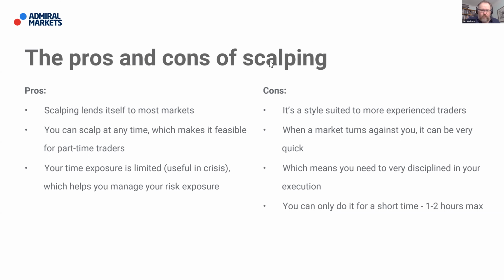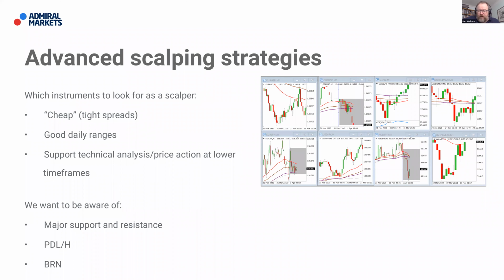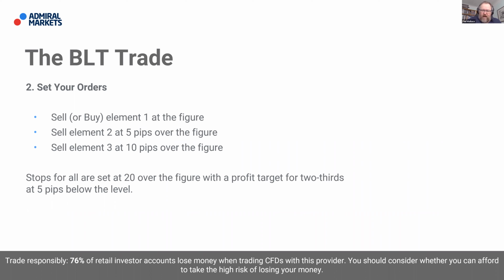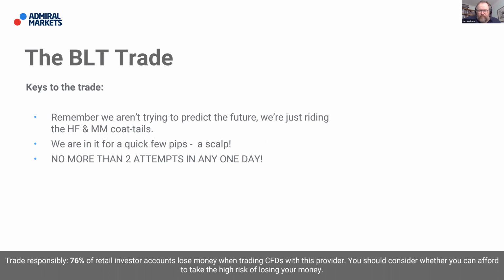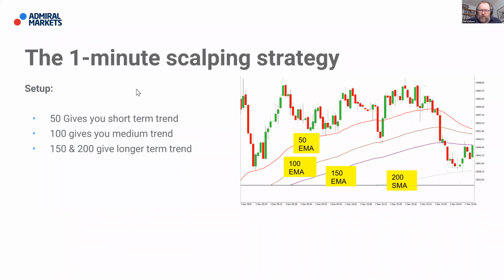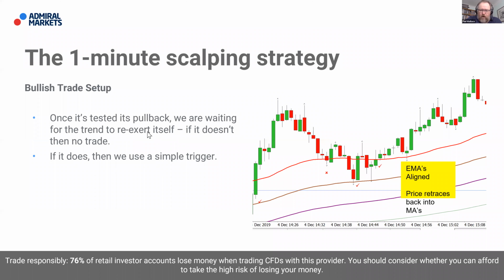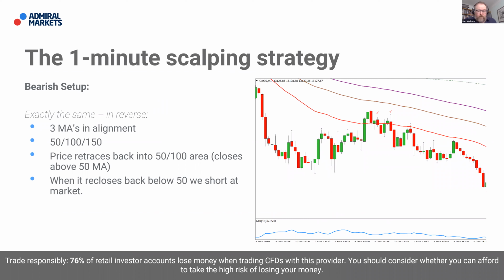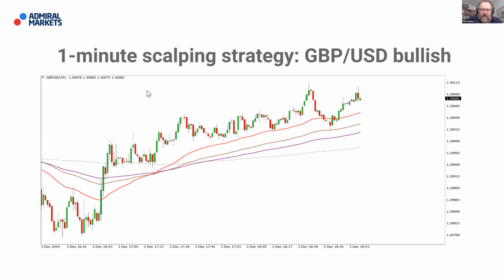Intermediate scalping strategies | Trading Spotlight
What does a trader need to be aware of when scalping markets?

Is your trading routine leaving you to work down?

► RISK WARNING ◄